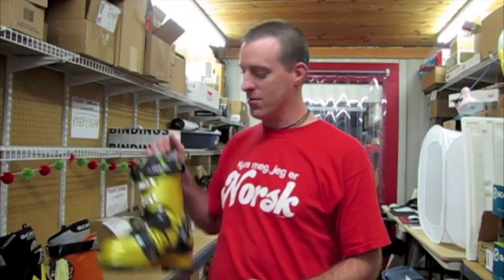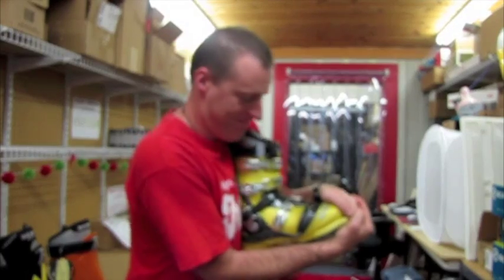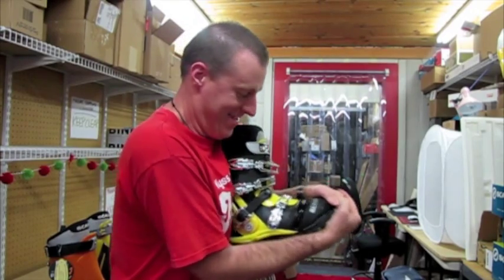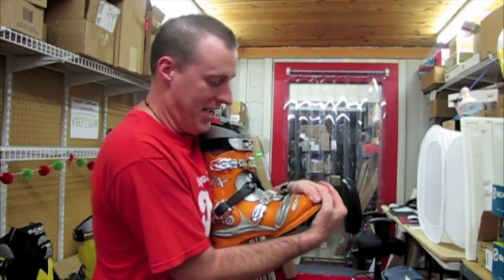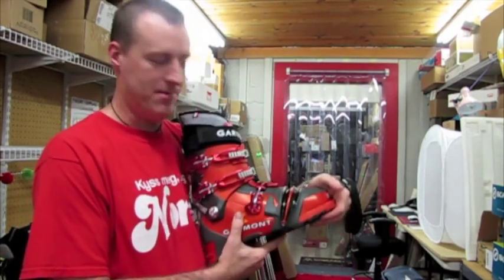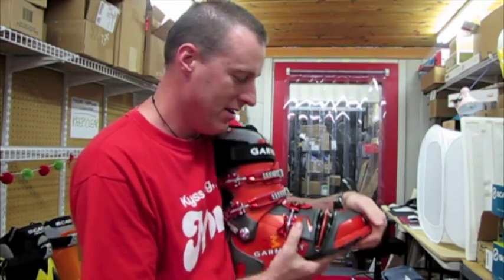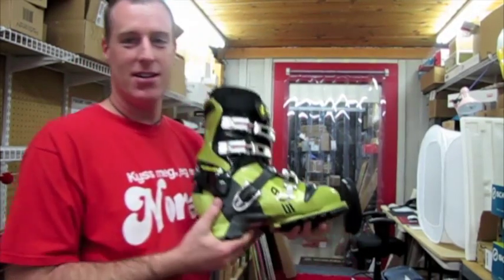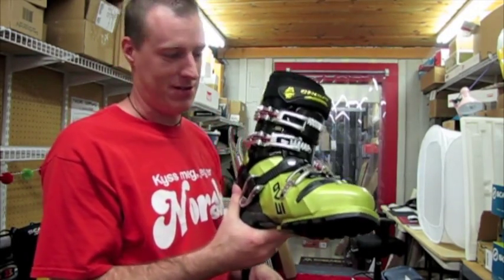NTN Boot flex review (highly technical arm flex :-) ) 2009-10.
Like it says in the title...NTN Boot flex review (highly technical arm flex :-) ) 2009-10.  Just trying to give folks an idea what's going on with this season's boots.  All these boots are straight out of the box and never been on someones feet.  First flex ever so some are a bit stiffer out of the box then after they have been skied.  Cheers!!!